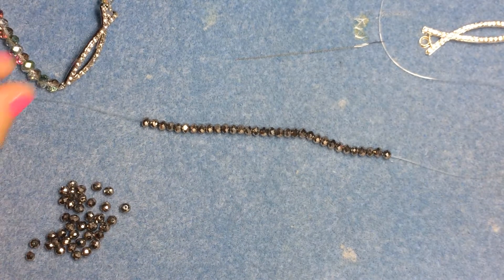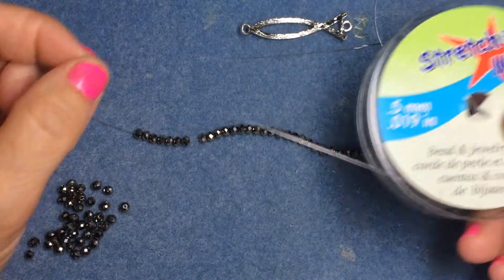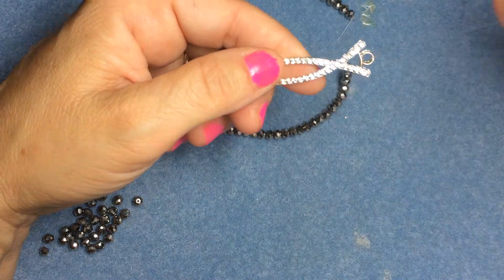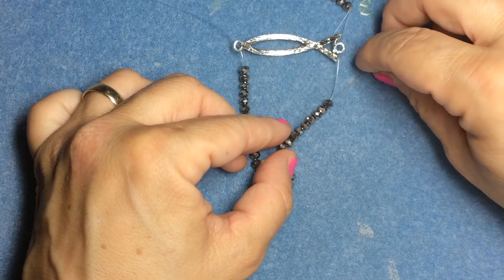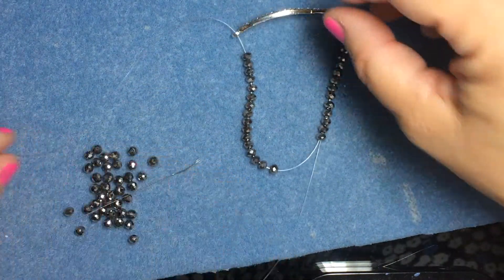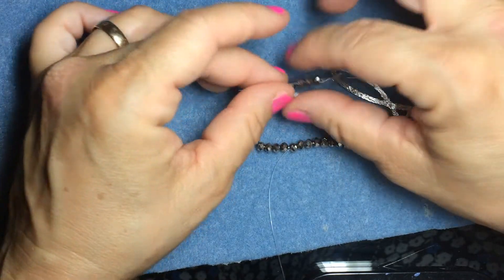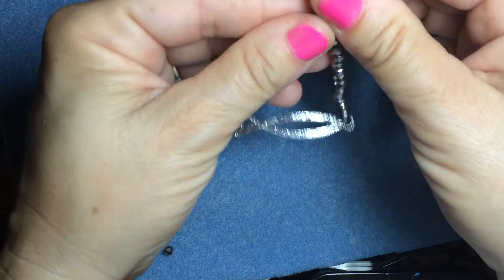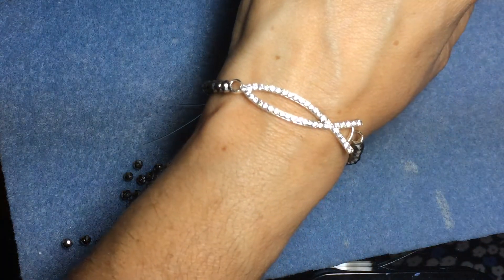I am teaching an easy way to tie a knot on a two hole charm without seeing the knot.